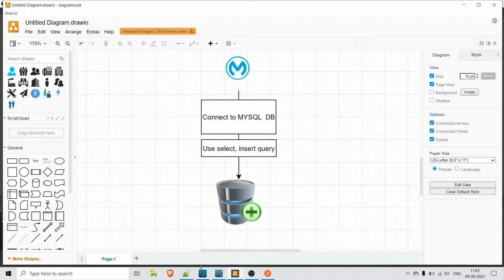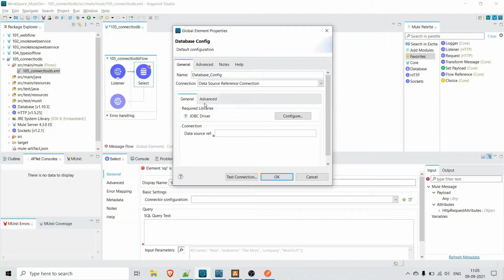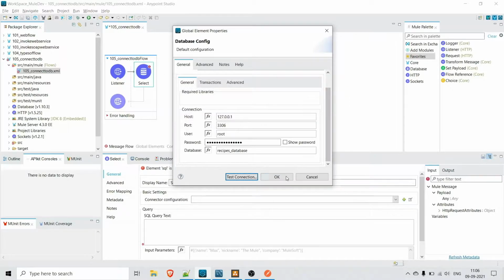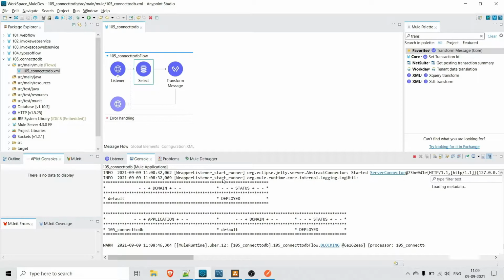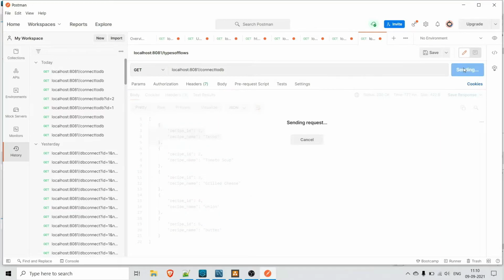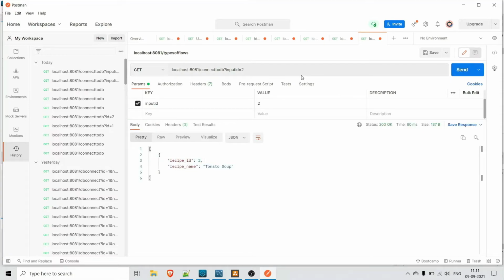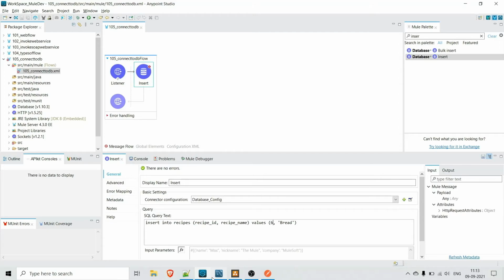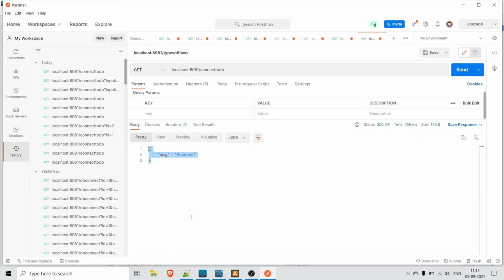Session 5 || Connect to MYSQL DB from Mule 4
Hi Folks,

This video is about connecting to MYSQL DB from Mule 4

Happy Learning !!